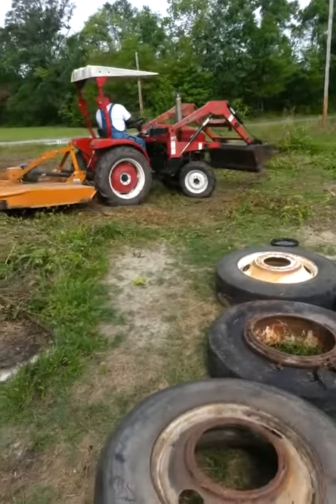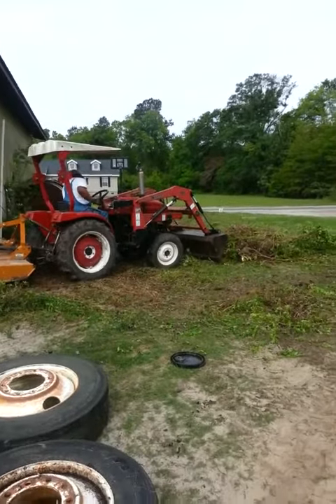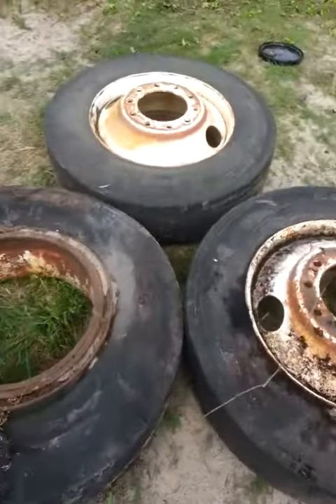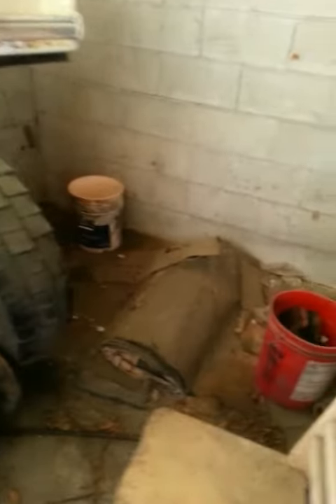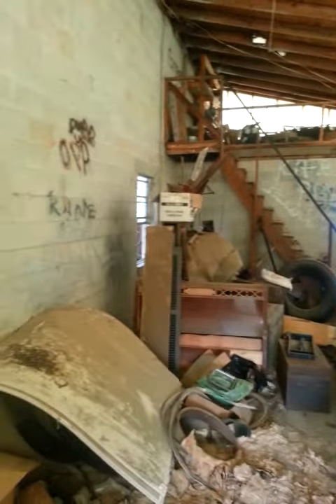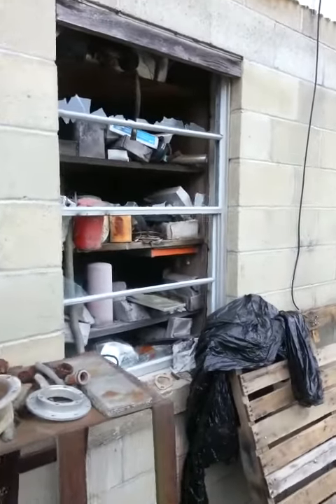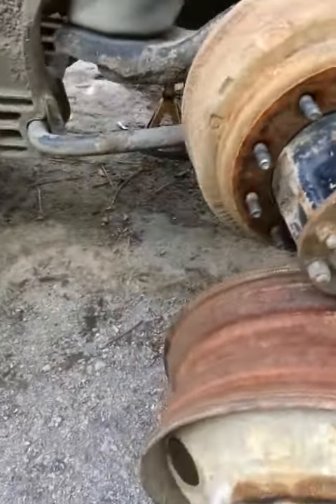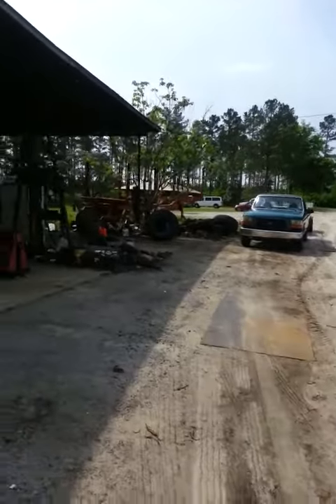GLC Project April 15 2015